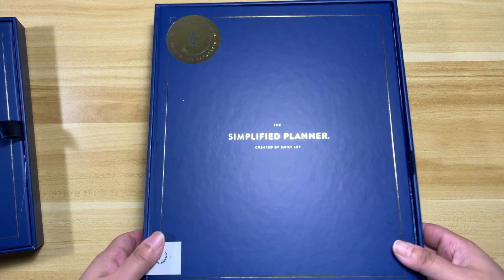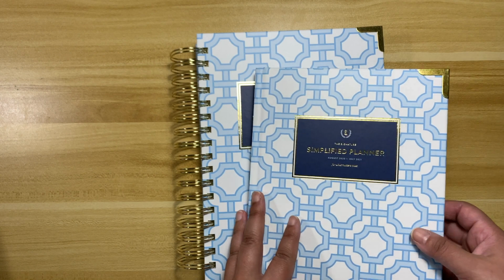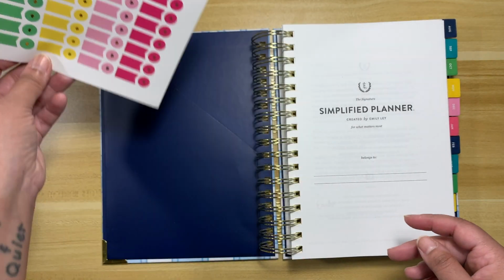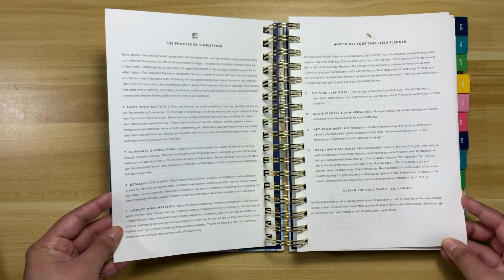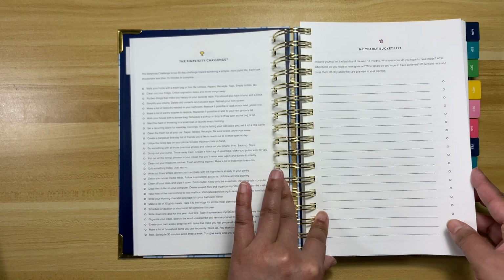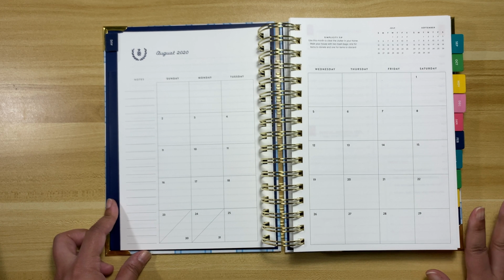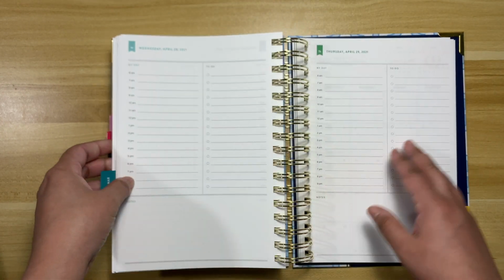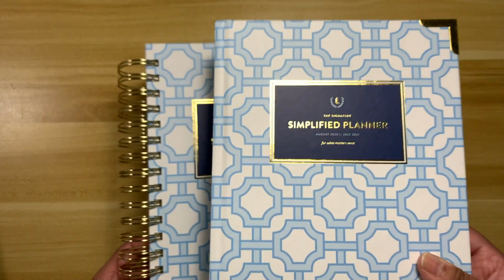*New* DAILY SIMPLIFIED BY EMILY LEY | ACADEMIC | BLUE TRELLIS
Today I will be showing you the Daily Signature Simplified planner and comparing the daily to the weekly briefly in size and color since I have both “Blue Trellis” in weekly and daily. I really appreciate that you took time to watch. Thank you so much!

You are not required to make any purchases using my link, it is of no extra cost to you and you log in with your own username and password. But I  would greatly  appreciate and thank you if you do.